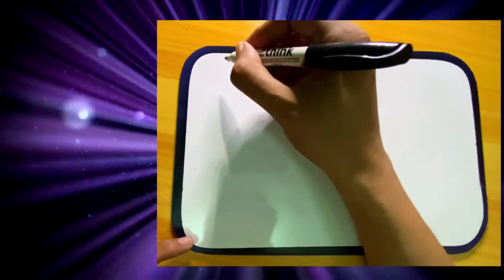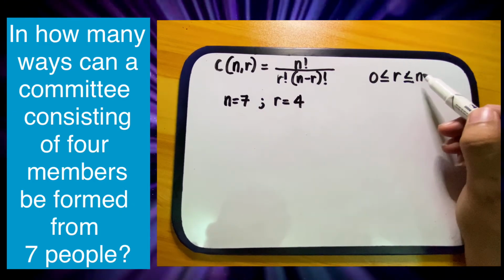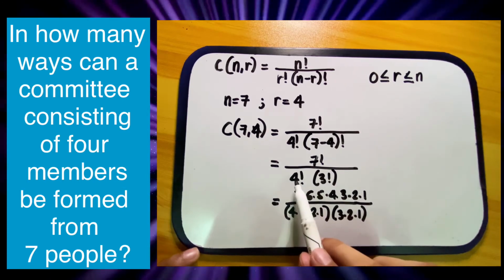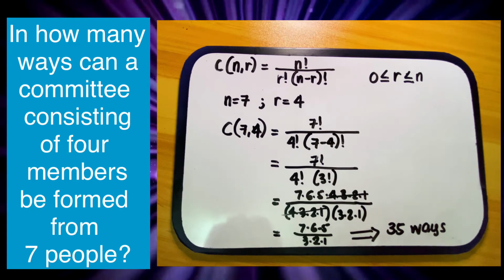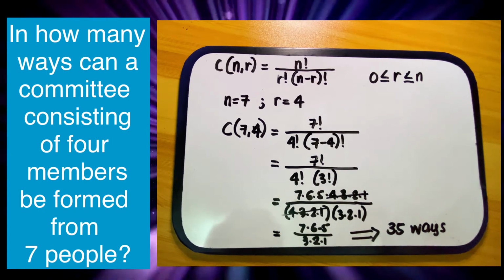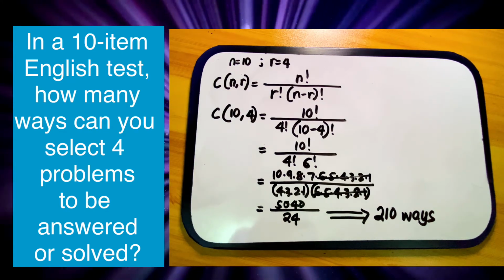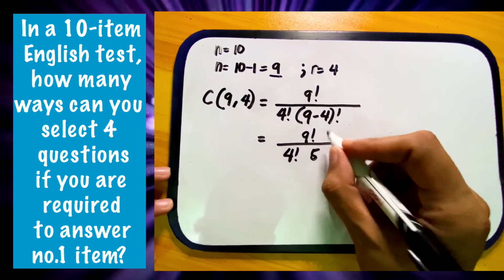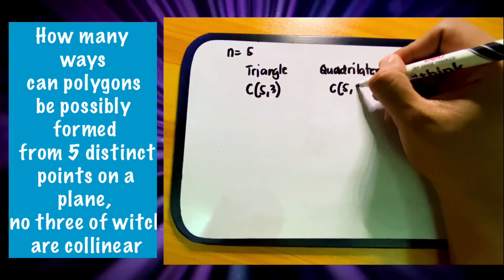COMBINATION | Formula | Examples - Grade 10 Mathematics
You can watch my videos also in my fb